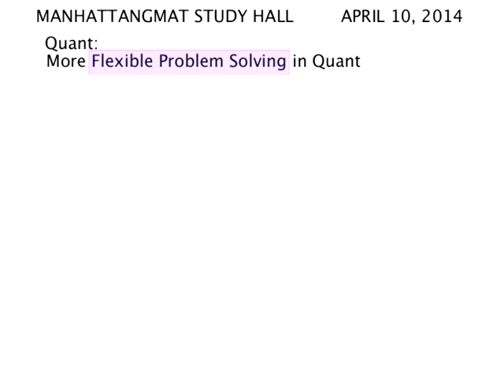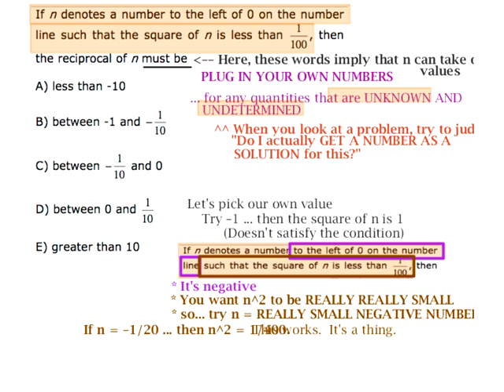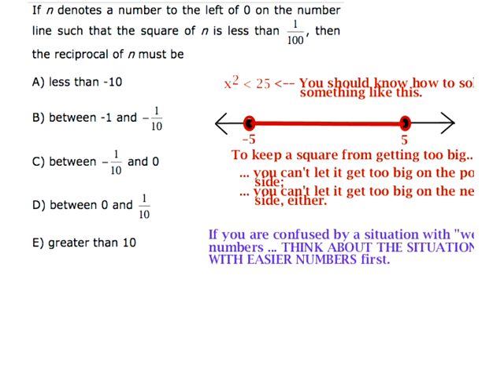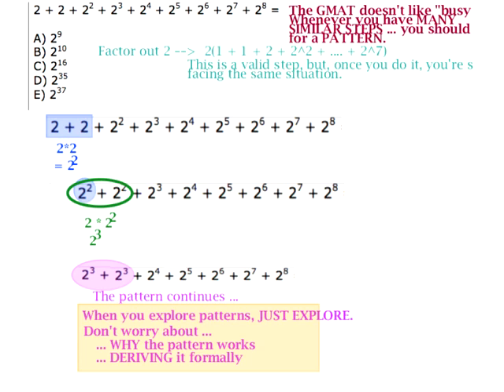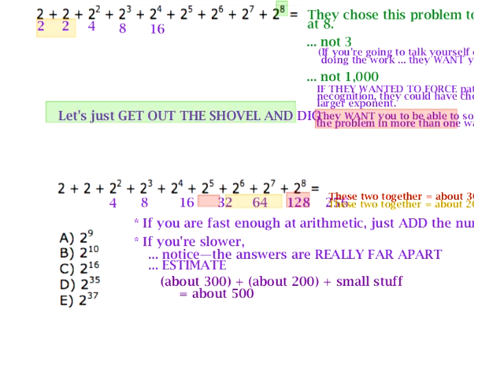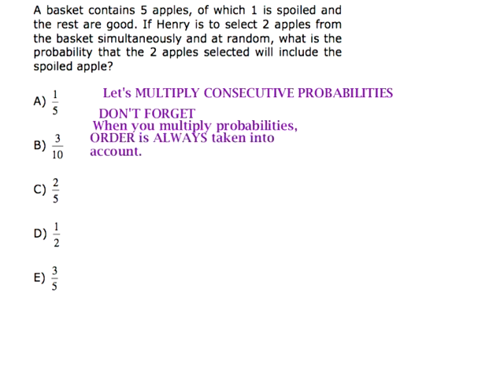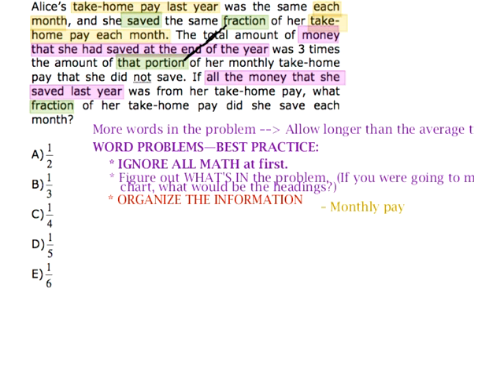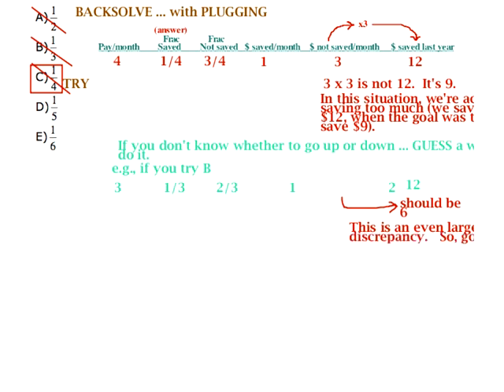44. More Flexible problem solving in quant-Thursdays with Ron-April 10, 2014